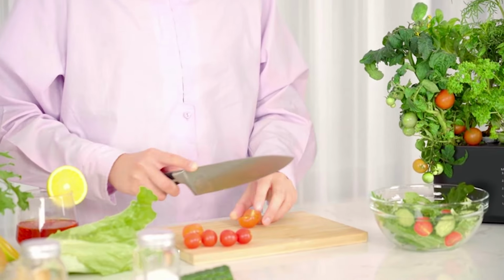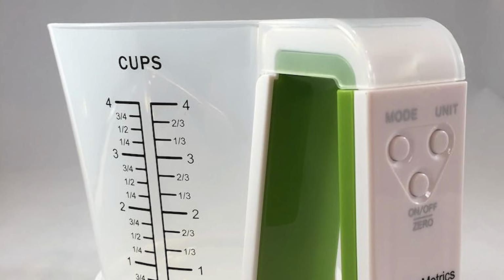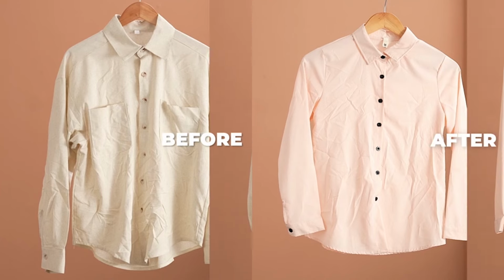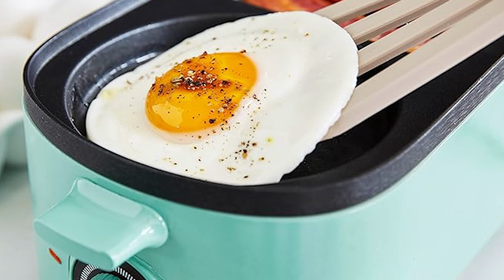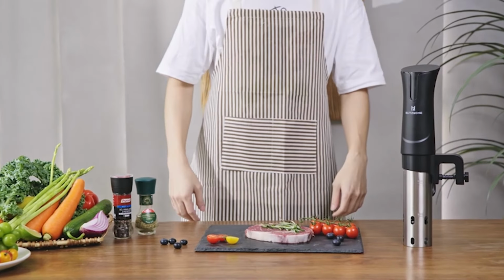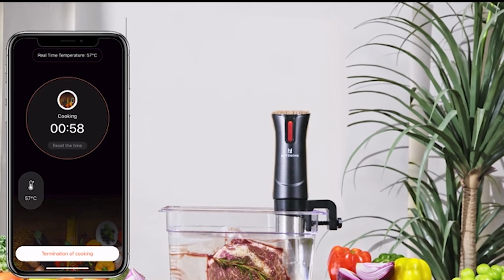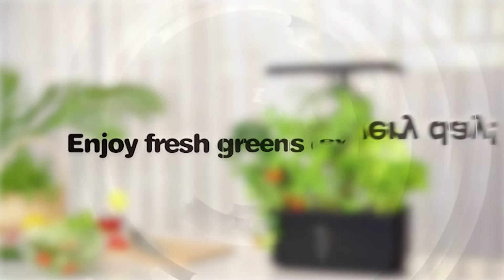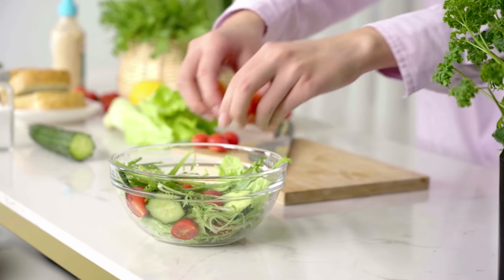TOP 6 Must-Have Smart Home Gadgets of 2024!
All the products featured in the video can be found here:
6 ► KitchenMetrics Digital Kitchen Food Scale and Measuring Cup

5 ►  Kebnor Steamer for Clothes

4 ► GreenLife 3-in-1 Breakfast Maker Station

3 ► BLITZHOME Sous Vide Machine

2 ► Nostalgia Tabletop Indoor Electric S'mores Maker

1 ► Indoor Garden Hydroponics Growing System

best gadgets in 2024
2023 best gadgets
23 coolest gadgets you will definitely enjoy
30 the best car gadgets on amazon in 2024
latest gadgets 2024 tamil
best gadgets for men 2024
best gadgets of 2024
best tech gadgets 2024 on amazon
latest gadgets 2024 pakistan
2023 gadget tier list
best gadgets 2024 tamil
best holi gadgets 2024 under 500
best gadgets for leon 2024
upcoming gadgets in future
upcoming gadgets 2023
upcoming gadgets
best gadgets on amazon under 20
gadget updates
2023 gadgets to buy
5 best gadgets on amazon
best gadgets 2024 malayalam
best car gadgets 2024 india
gadget 2024
best vacuum sealers in 2024-watch this before buying gadgets review
best gadget to buy 2024
100 the best car gadgets on amazon in 2024